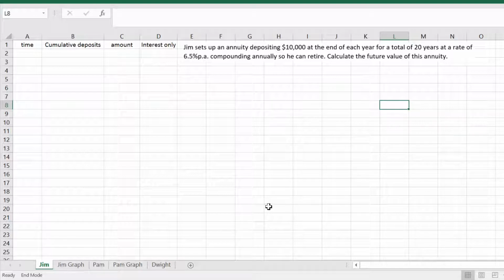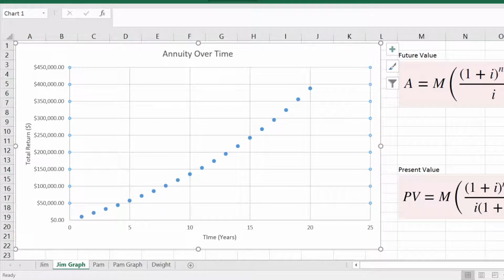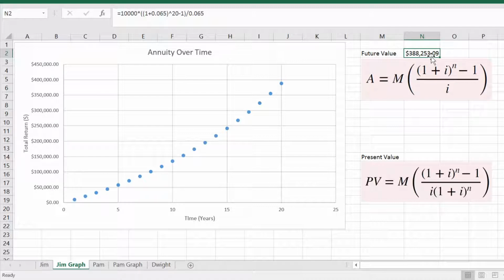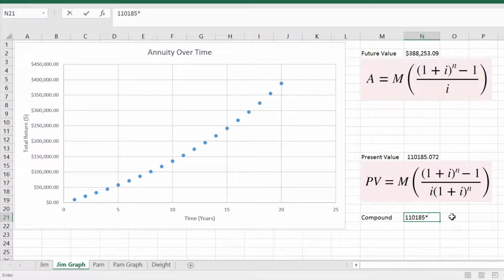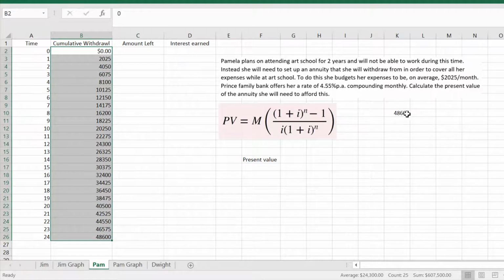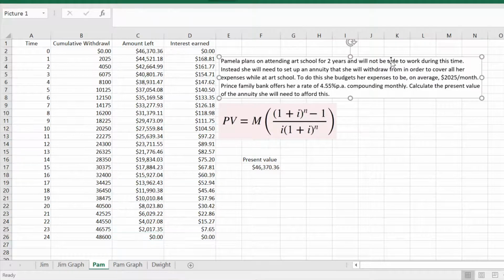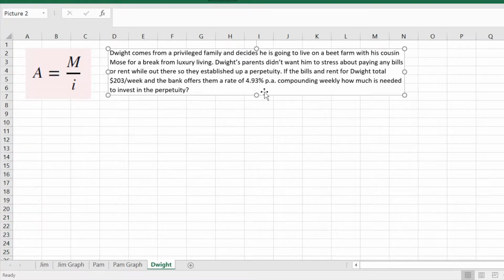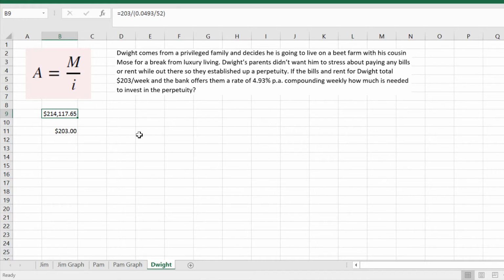(Unit 4) Annuity explanation